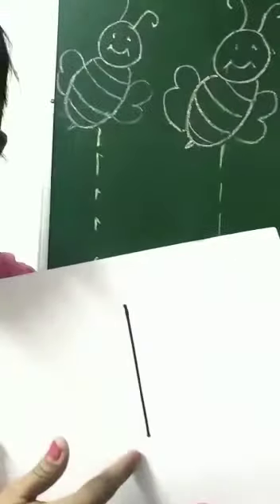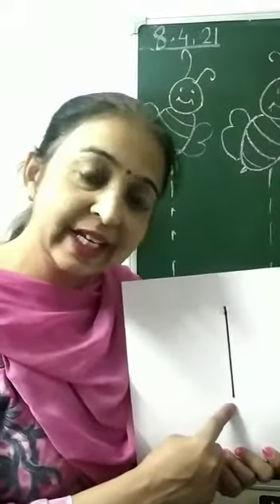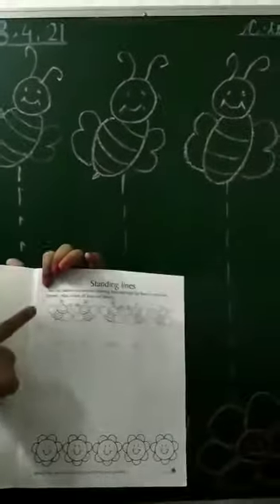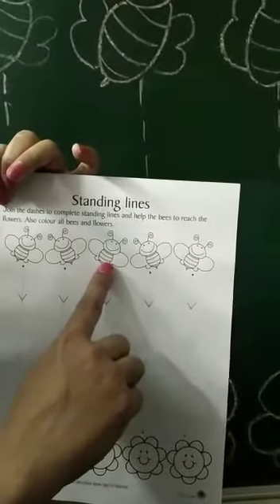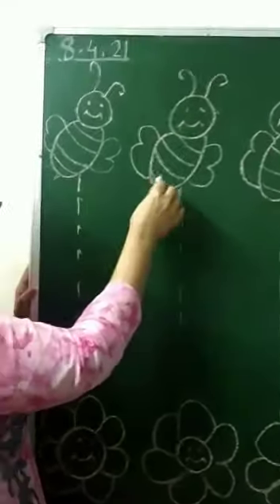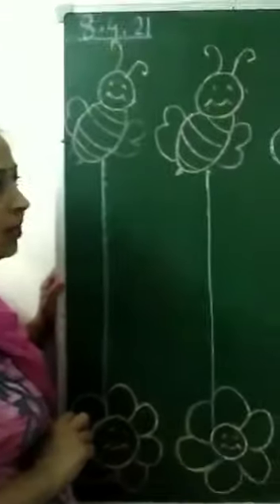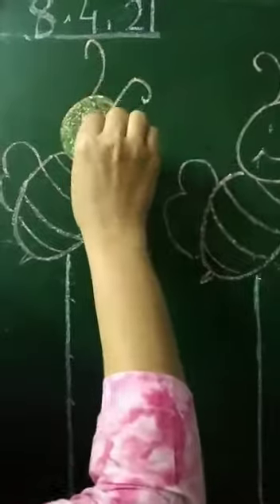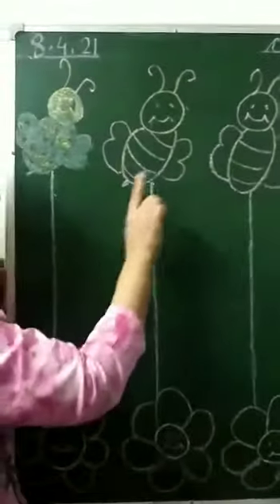07 4 21 NURSERY MATHS PATTERN BOOK PAGE 1